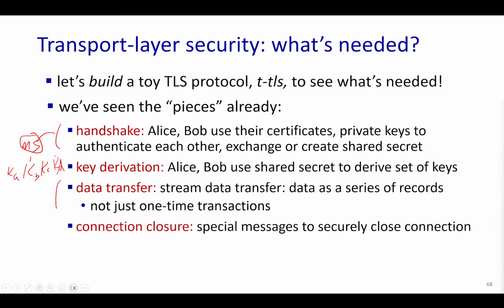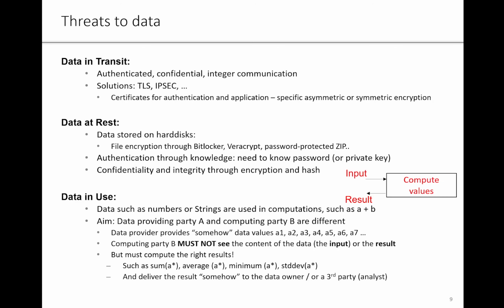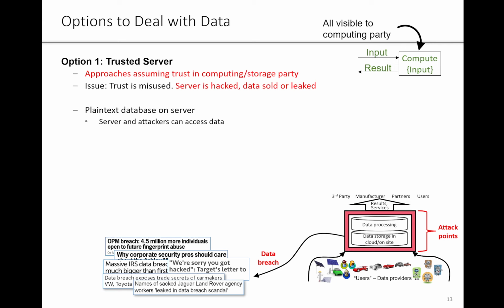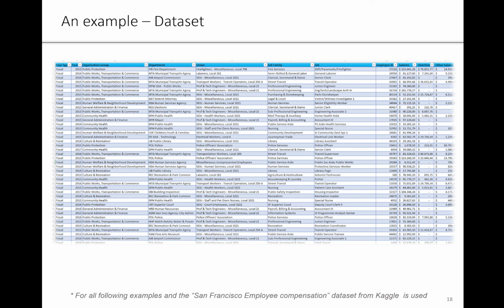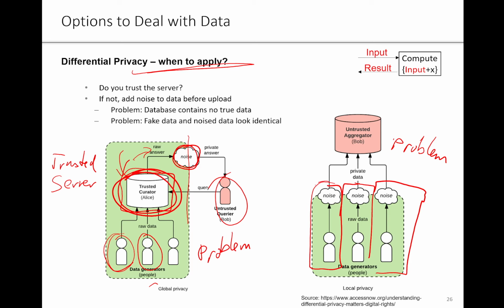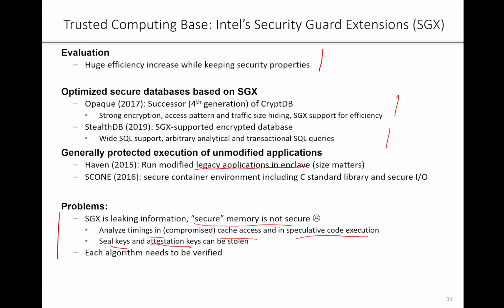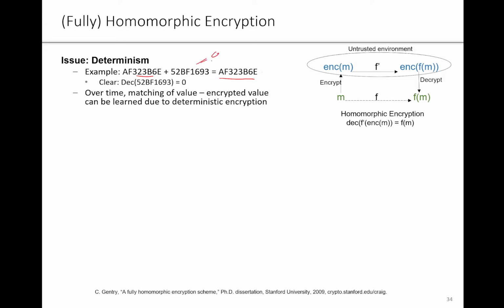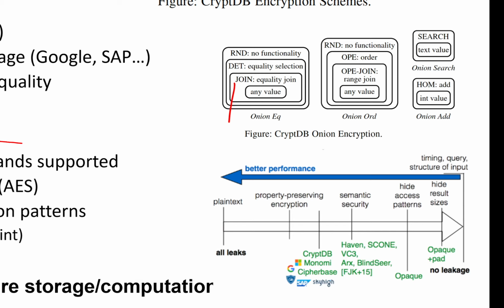TH Bingen - 2024 SS - NETS - 11